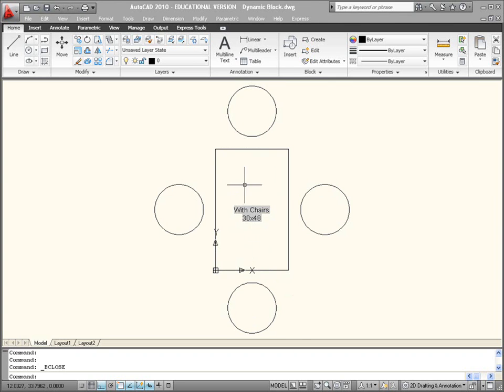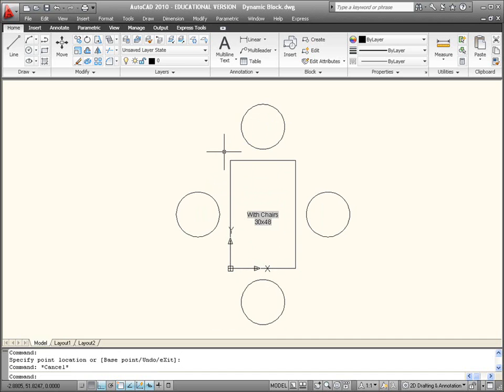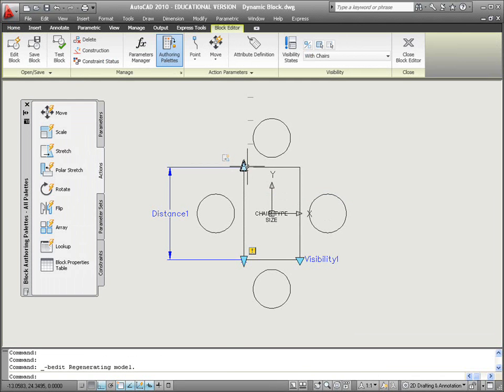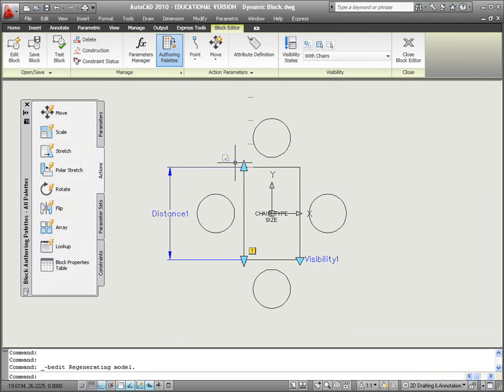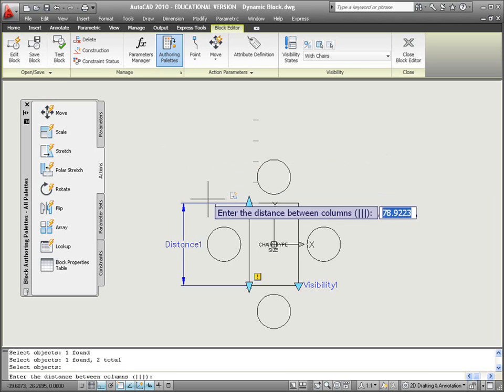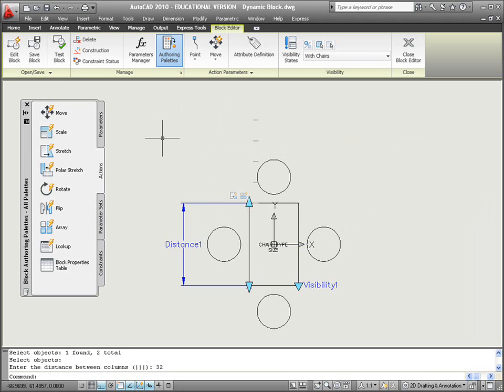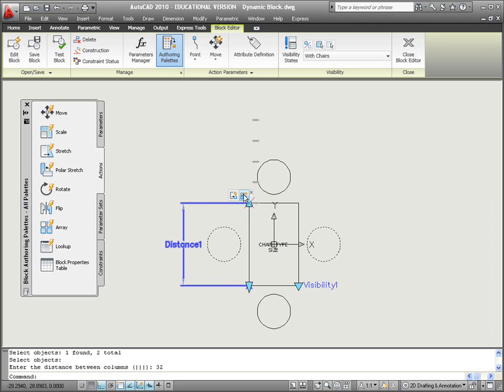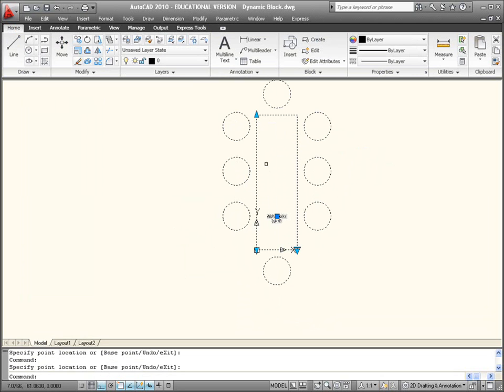18 Dynamic Blocks Pt 5 Array Action